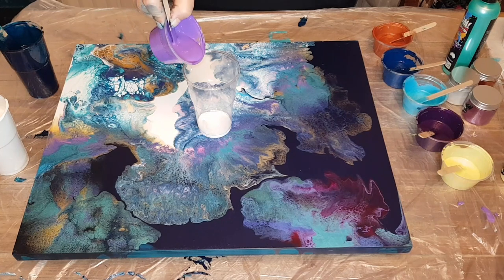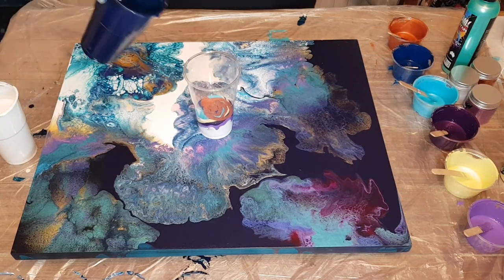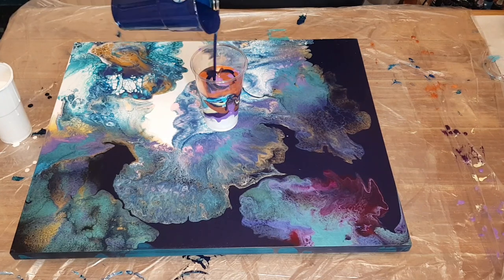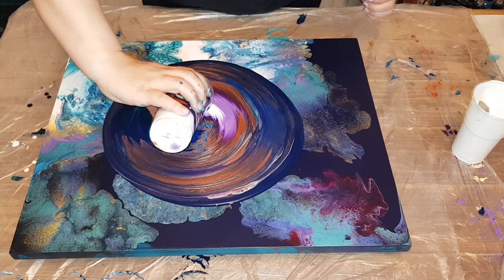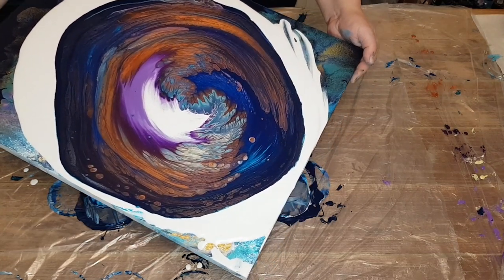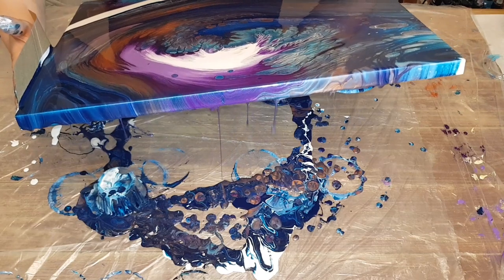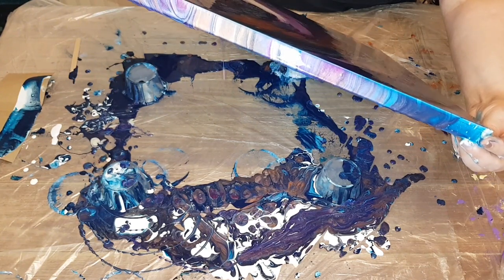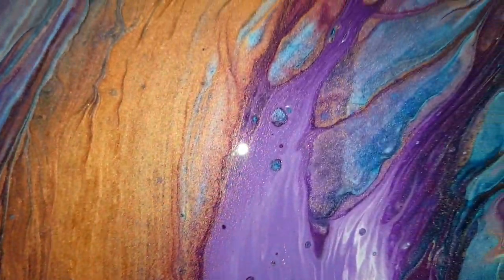Acrylic Straight Pour Using Leftover Dutch Pour Paint / Acrylic Pouring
Straight Pour using my leftover dutch pour paint. Thanks for stopping by! Mixing videos below!

     *This Little Piggy Pigments 🐷
     *Boom Gel Stain
     *Australian Flood Floetrol

     Checkout    @Shelee Art   for more info on her course!